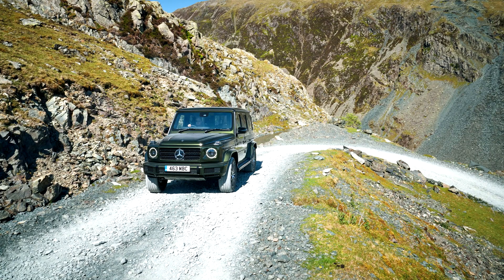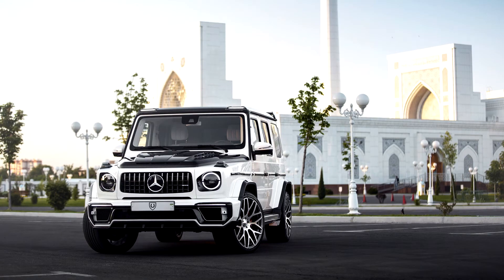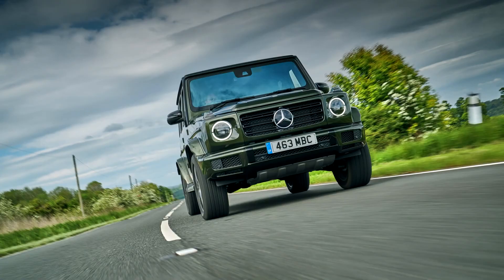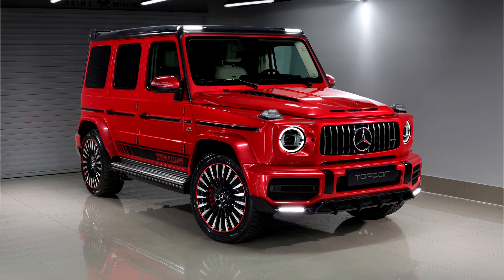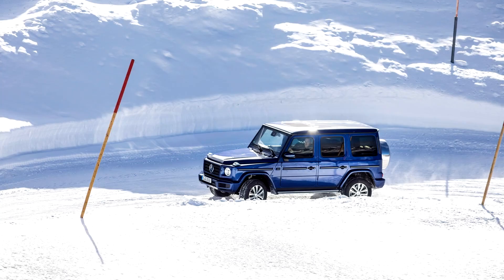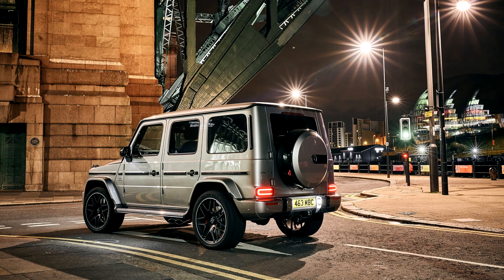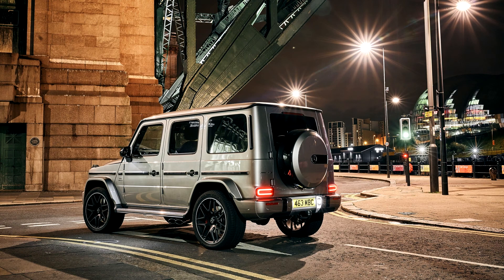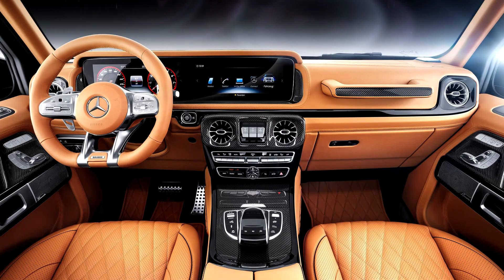Mercedes Benz G Klasse W463 second generation 2018–present